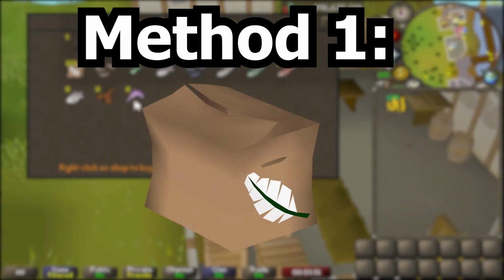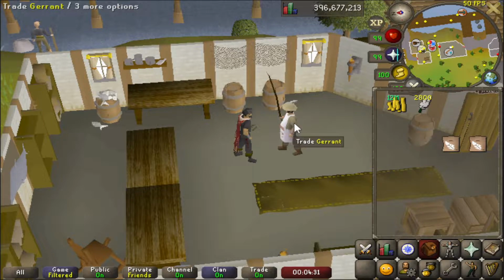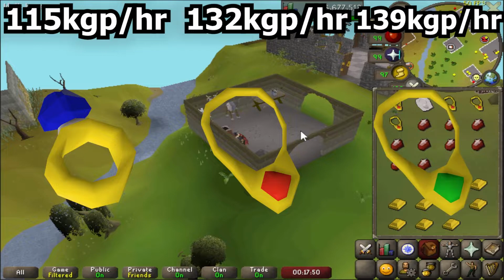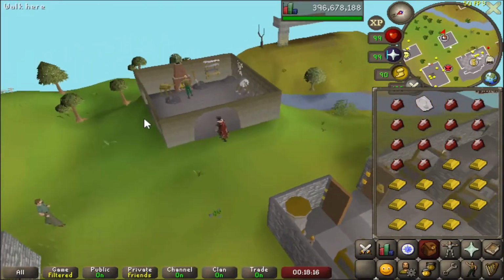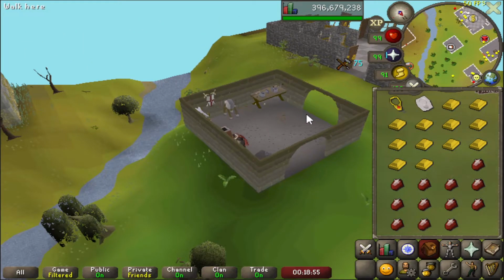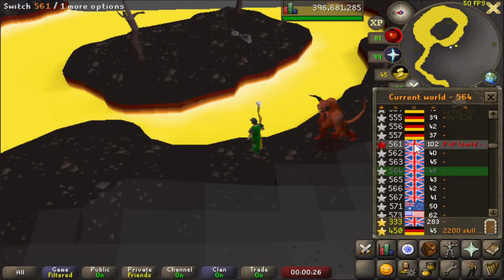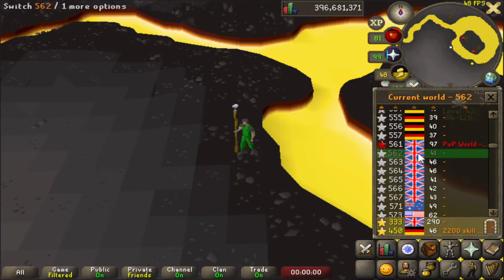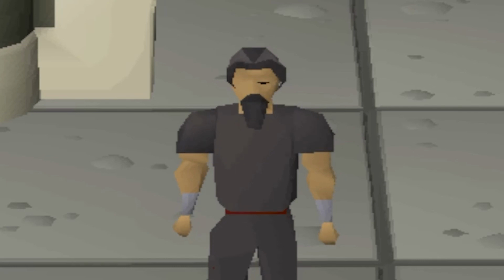How To Make A Bond In OSRS F2P (Low Level Methods) 2022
Different video from usual but thought i'd show people how i made my money in order to get my bond for my series, hope it helps someone :)

intro: (0:00)
method 1: (0:15)
method 2: (1:08)
method 3: (2:30)
method 4: (3:40)